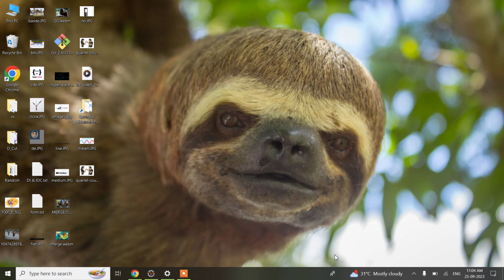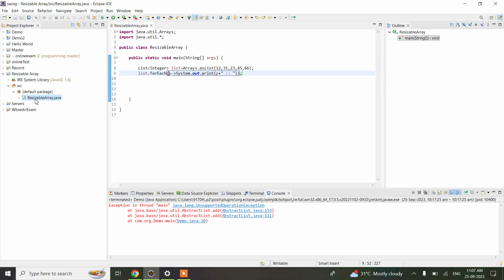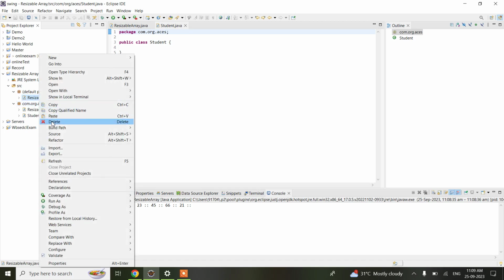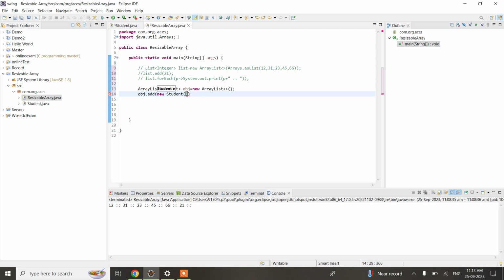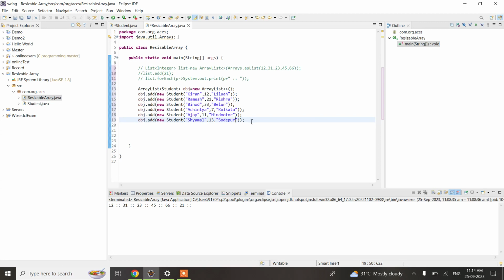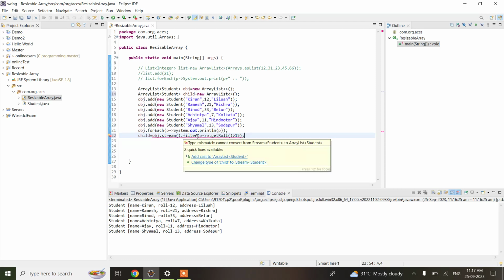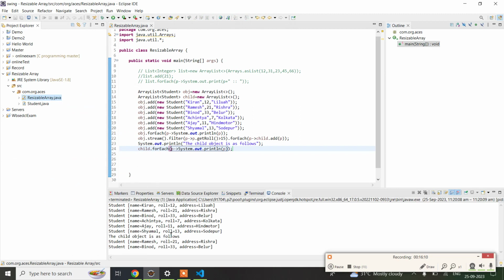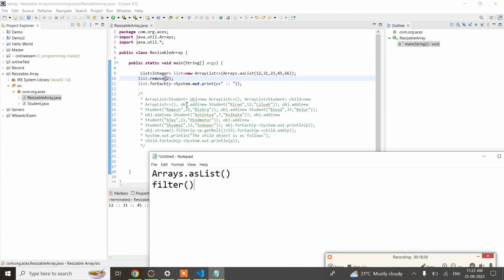Arrays.asList() in Java Collection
Here i have shown how Arrays.asList() works on java collection and also the difference between List and ArraysList apart from how we can filter some custom objects and store them in a new ArrayList Collection.